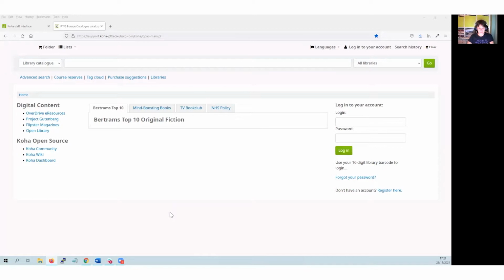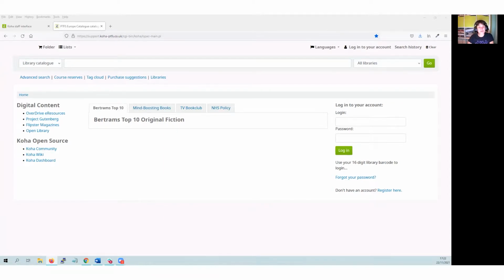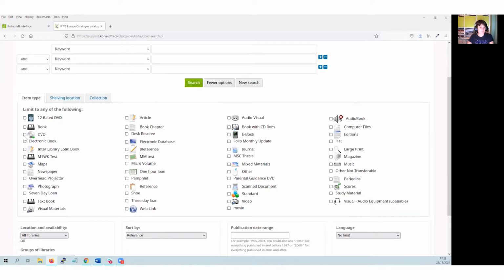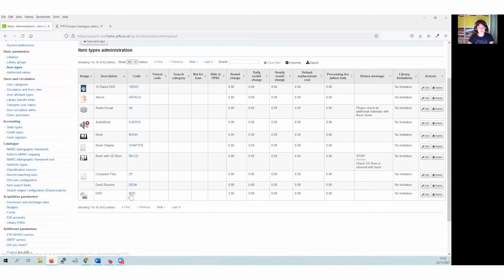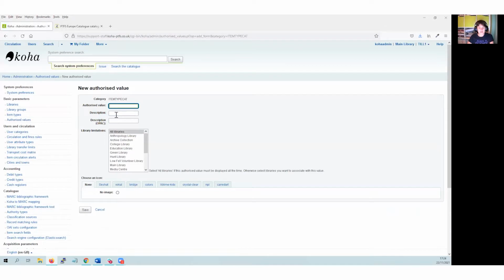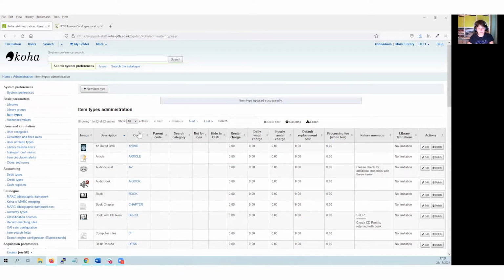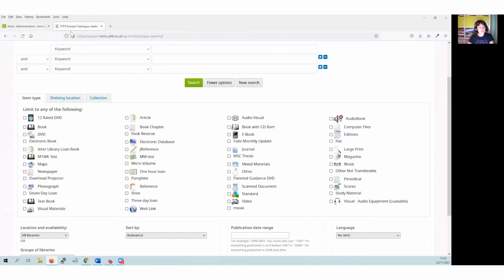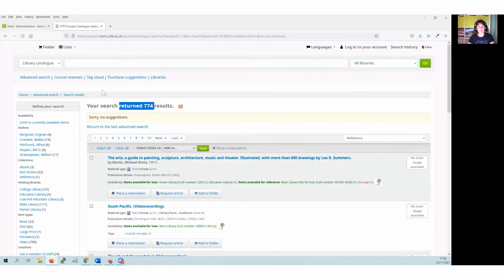Search Categories in Koha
Janet reminds us how to group item types together in the Advanced search as a single search option.